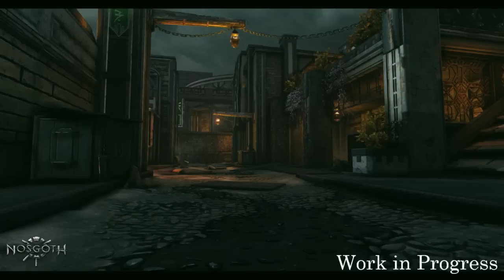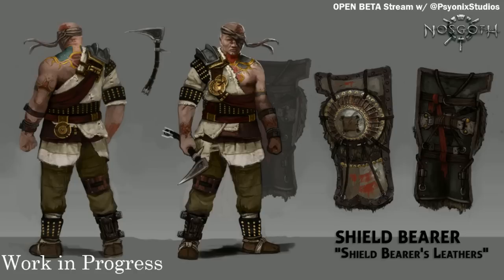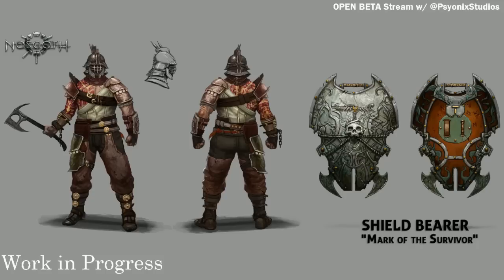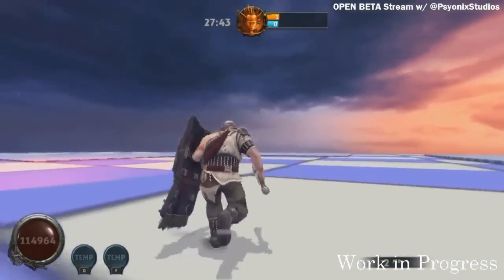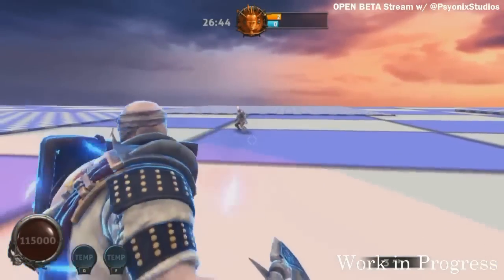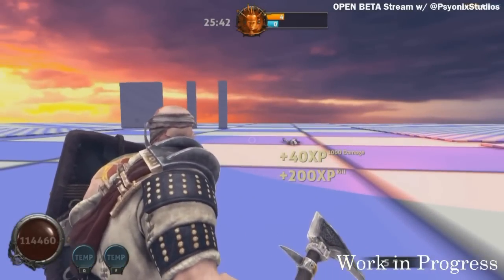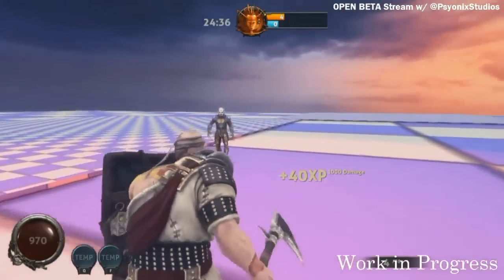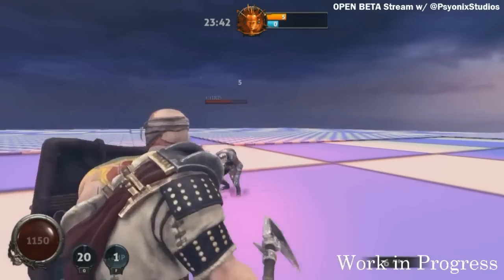NOSGOTH - New human class - Vanguard (Shieldbearer) - Devstream 23.01.2015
The devs announced on the 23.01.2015 the Shield bearer which will be released next month - to quote - "somewhen in february" :D

Frontpicture from the Stream itself.